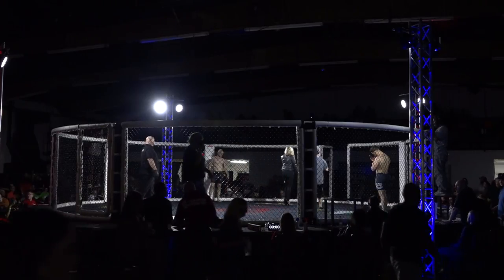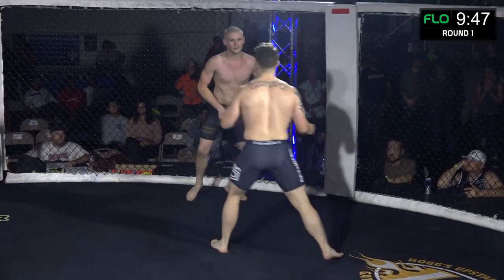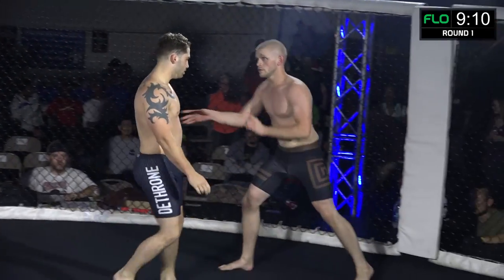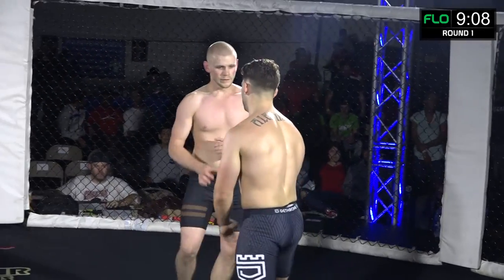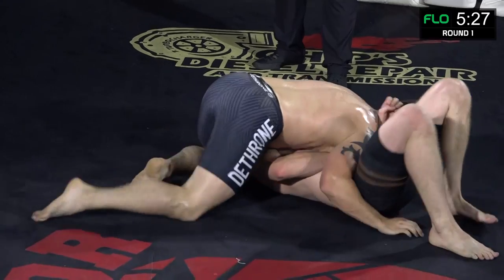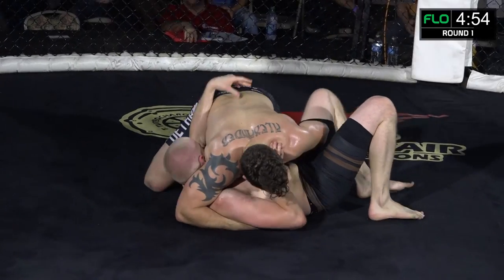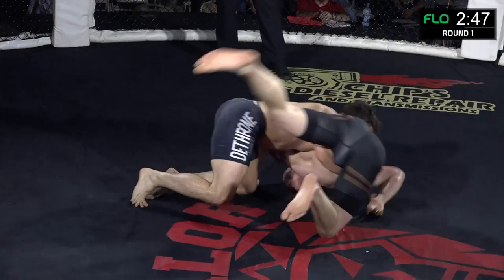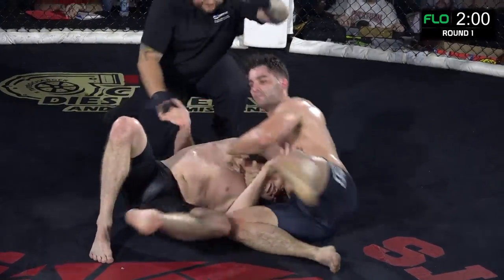Valor 46 Bout 7 James Adcock Vs Charlie Alexander Pro Grappling